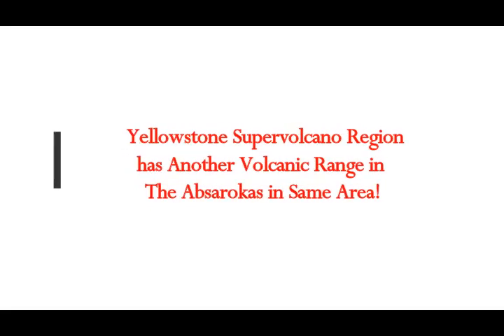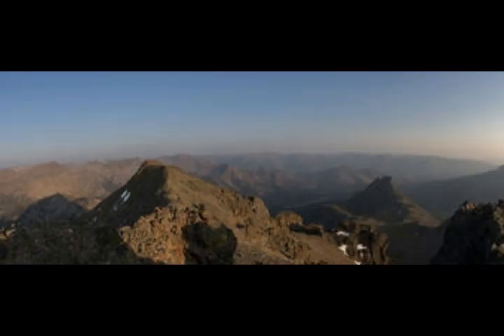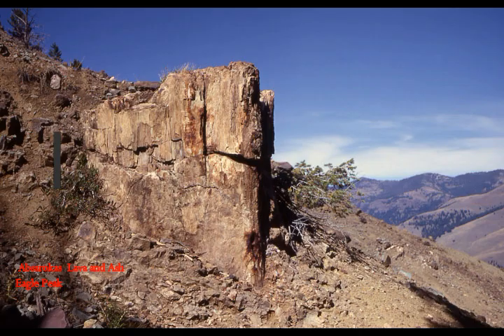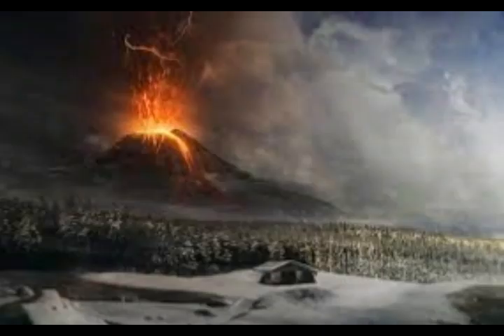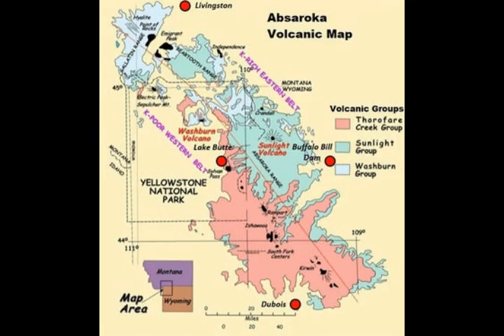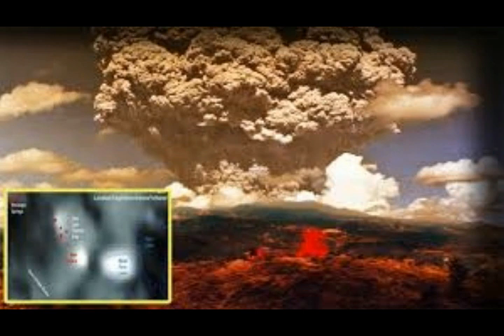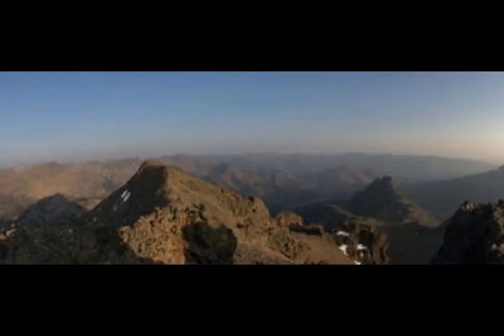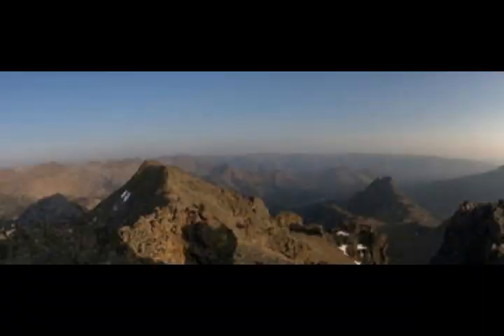Yellowstone Supervolcano Region has ANOTHER 'OVERLOOKED' VOLCANIC RANGE! The Absaroka Volcanic Area!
Please Support:
2) Thumbnail image - yellowstone-supervolcano (2).jpg